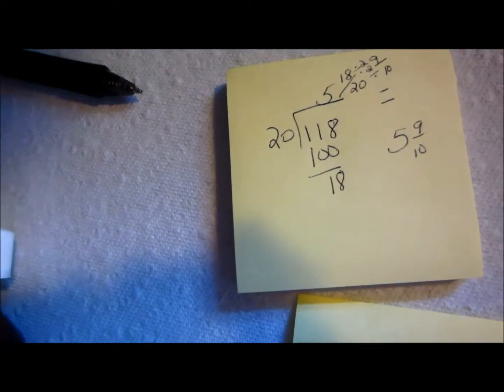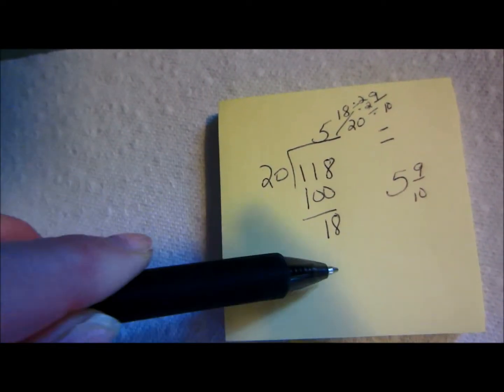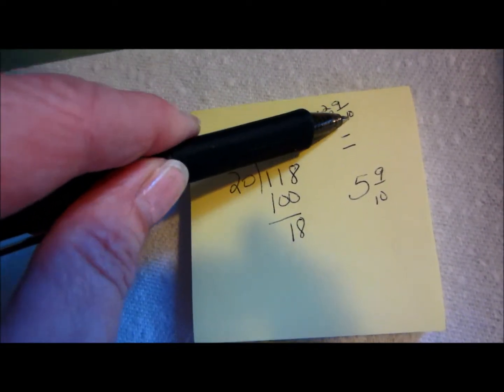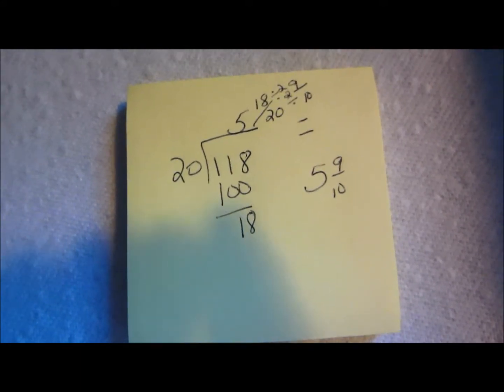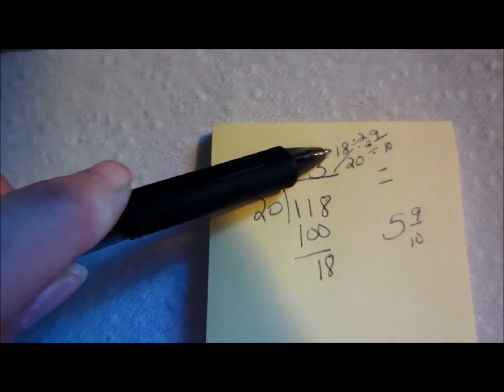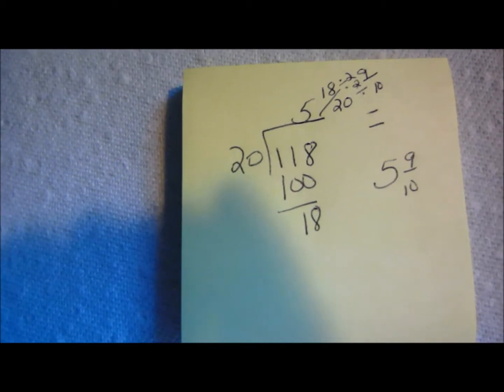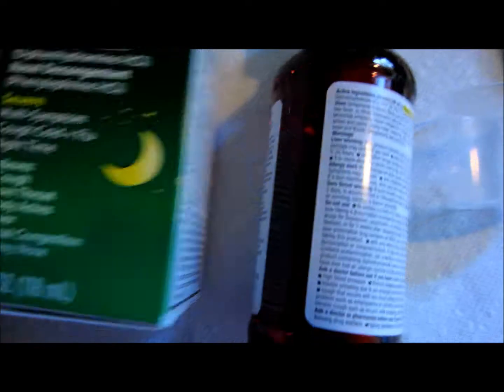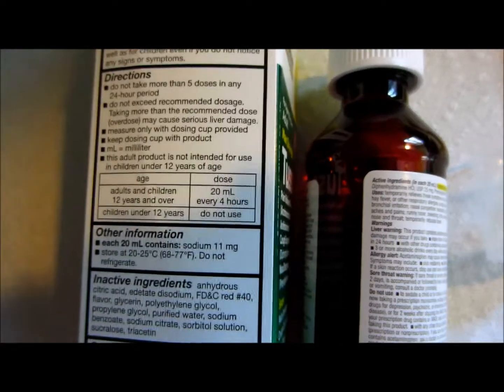Medical math cough syrup dose